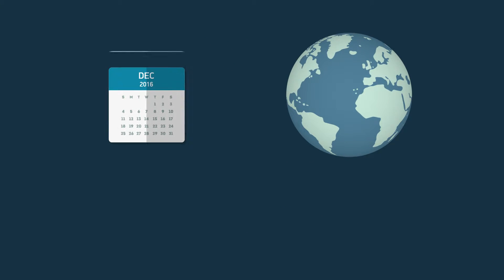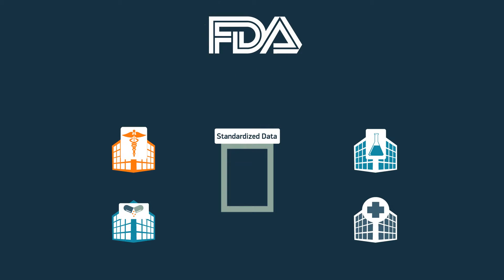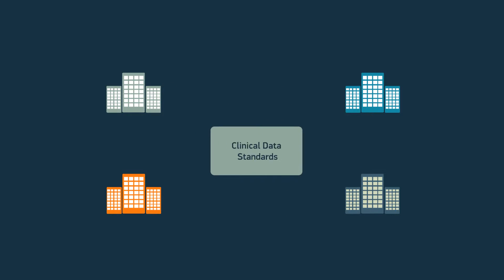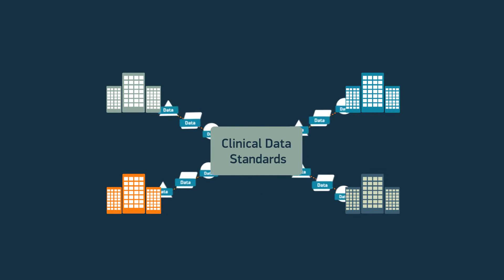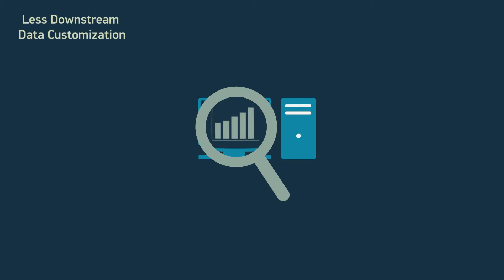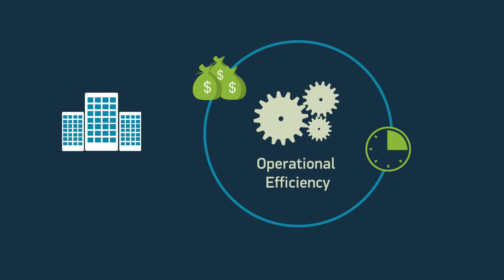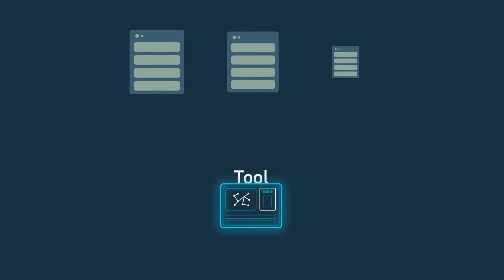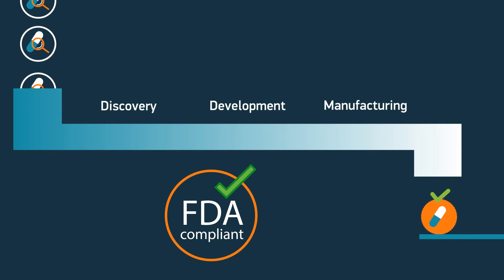Anzo Clinical Standards Data Management